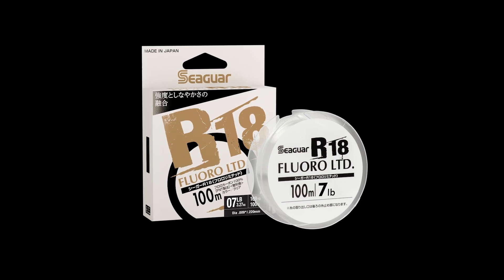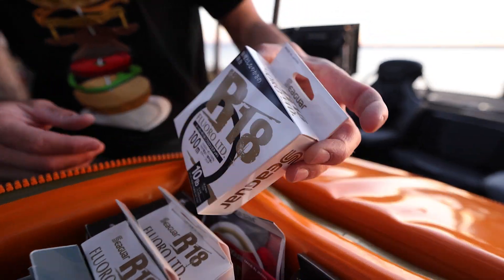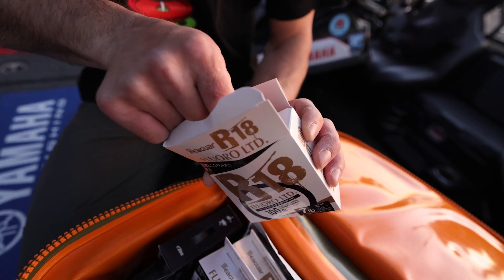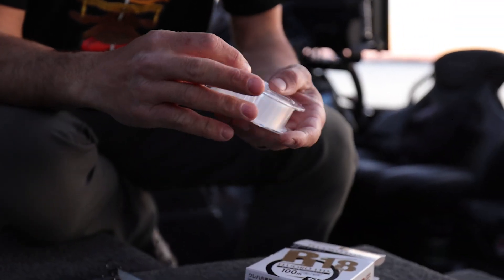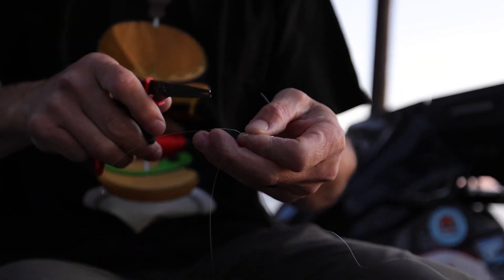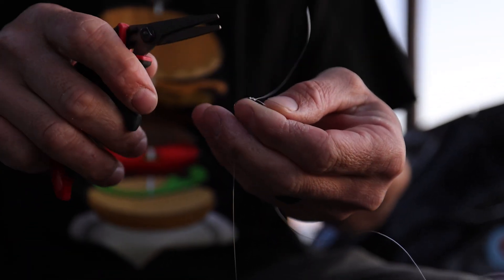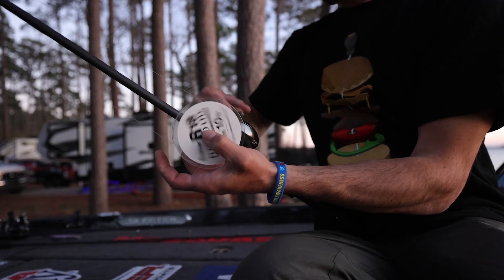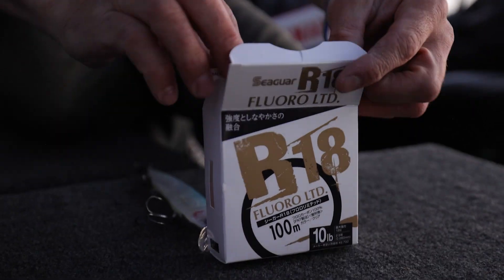R-18: JDM Premier Flurocarbon Mainline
R18 is Seaguar Japan’s premier fluorocarbon mainline with top-of-the-line overall performance. It's a double structure fluoro and delivers excellent performance in three key areas: strength, suppleness, and castability. Proven in Japan. Trusted in the USA.